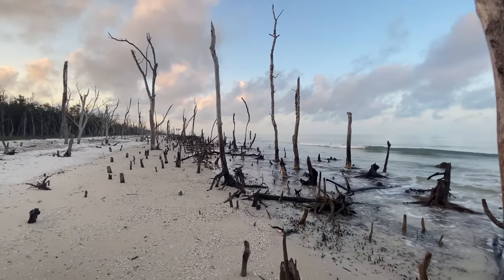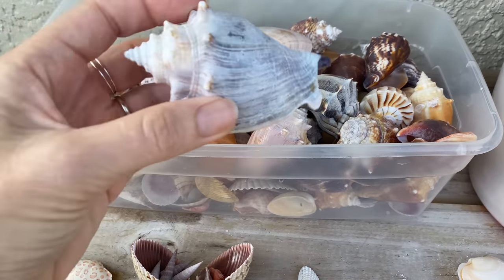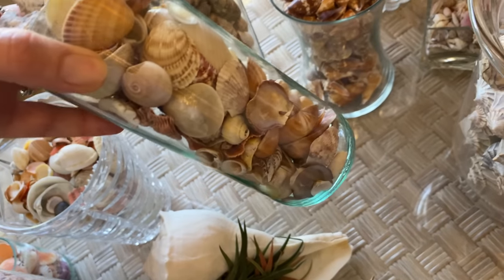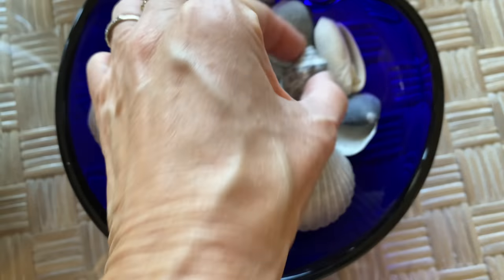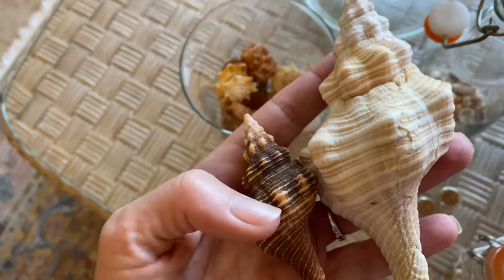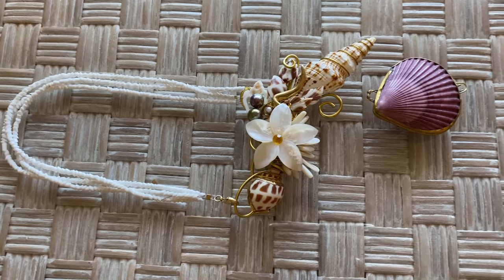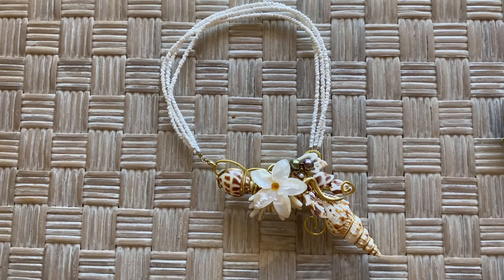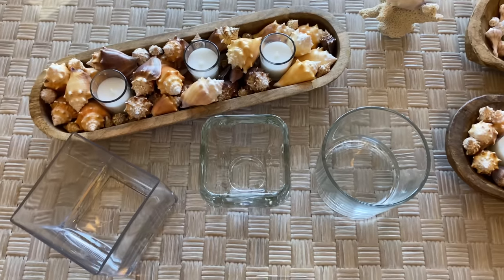What do I do with all my seashells? Let's find out!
Every week I get the question - what do I do with all my seashells? Turns out I keep some of the shells, I put some shells to the side (I've got BIG plans!) and the rest I sell. I have tried to sell shells a few different ways, but I just don't have the time to customize orders so this is the next best thing I can come up with. I'd really like to specialize in shell mirrors - or at least find that one special something but until I figure that out, I'll sell collections and candles and different assortments of shells on Etsy!